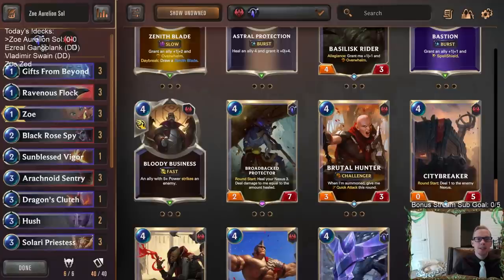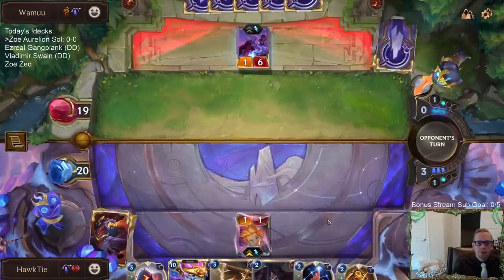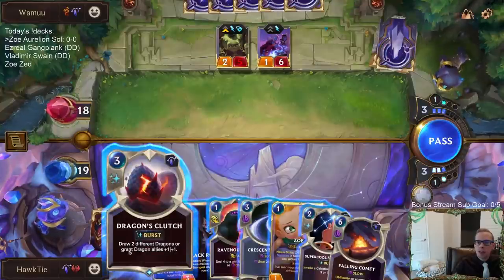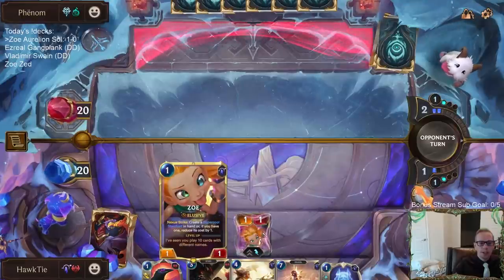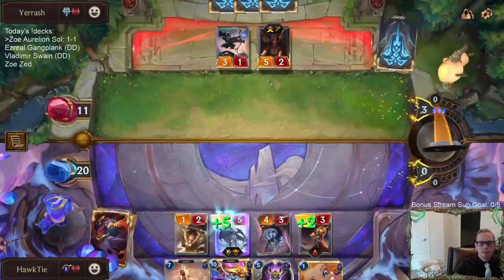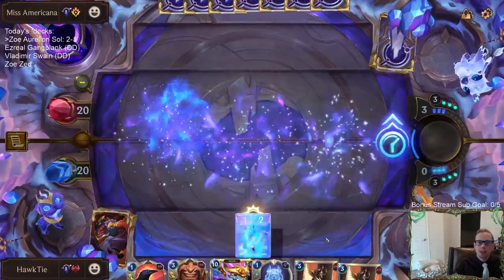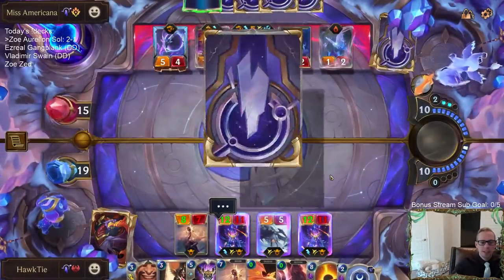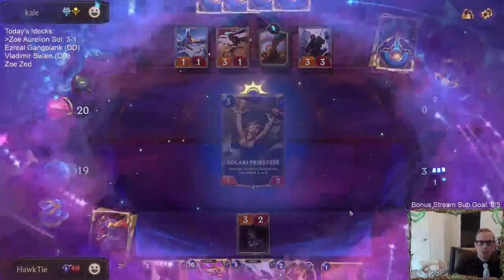Zoe Aurelion Sol: Combo w/ Black Rose Spy! | Legends of Runeterra LoR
Legends of Runeterra Ranked deck: Zoe Aurelion Sol
Code:
CECAOAYJBE4VIV3AMTLQCAICAMEQCBADAYAQCAZOAMBAGCKIKUAQIAYKAEAQGCYBAIBQSA3C
Champions: Zoe, Aurelion Sol
Regions: Targon, Noxus

Intro 0:00
Match 1 v. Soaraka Tahm Kench 2:35
Match 2 v. Elise 7:38
Match 3 v. Leblanc Ashe 12:26
Match 4 v. Zoe Viktor 17:56
Match 5 v. Renekton Sejuani 28:58
Conclusion 34:33